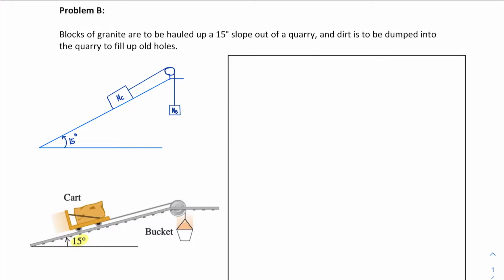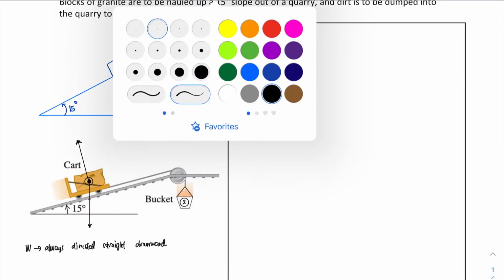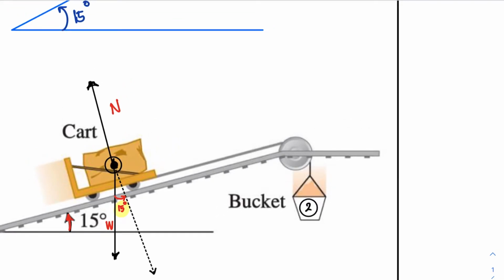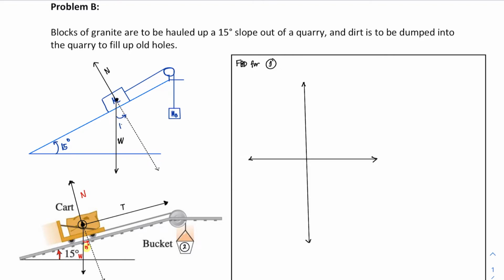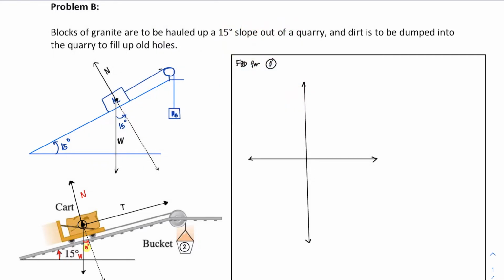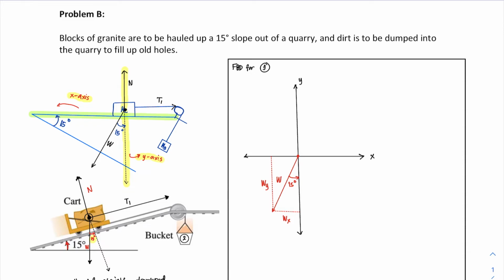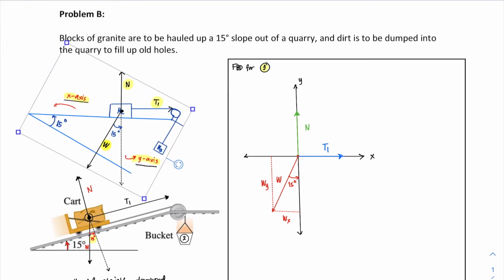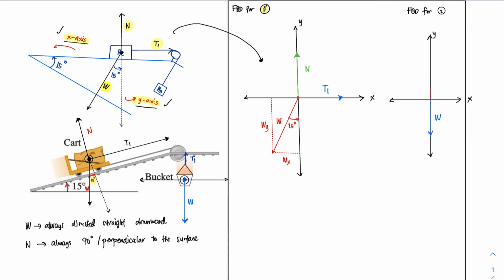Free-body Diagram [Problem B]